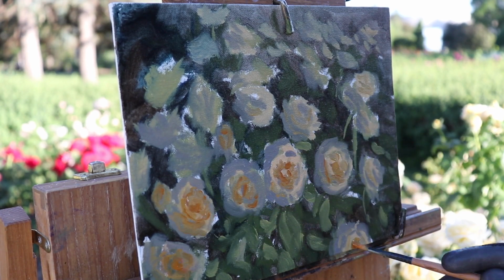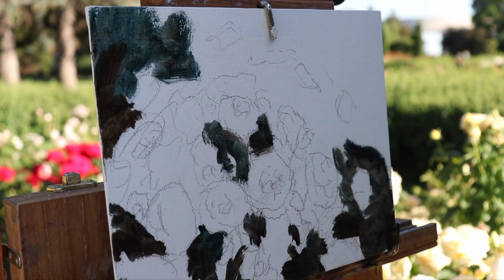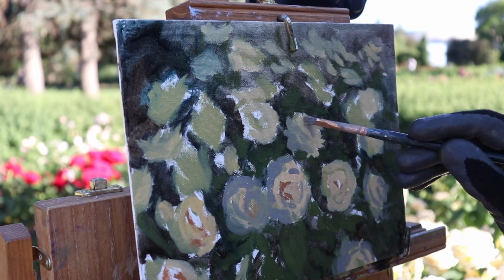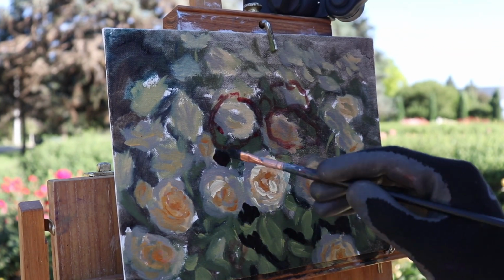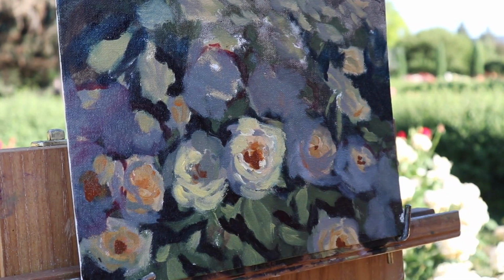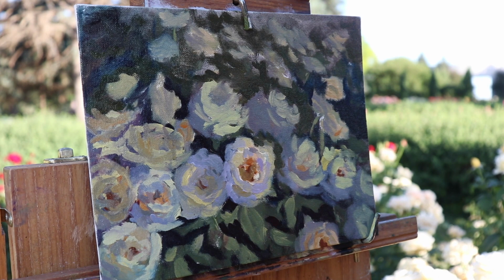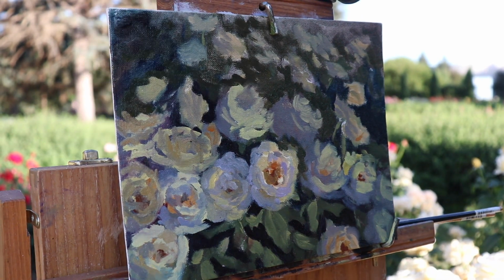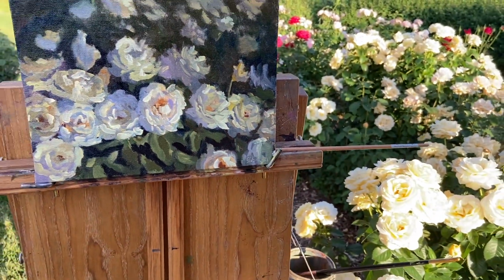The SECRET to Plein Air Painting Flowers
Today we're going to go on a plein air painting adventure to the local rose garden to plein air paint some roses. I'll walk you through my thought process on painting roses or any flower outdoors in this oil painting tutorial. You could use acrylic or any painting medium with these techniques as well. My main goal is to share how I break down the complexity of a beautiful scene and how there is room to correct errors and to push and pull until you find the form of the roses. I hope you guys enjoy it!

Timestamp
0:00 - Intro
0:06 - Drawing the correct shapes, and finding the shadows
0:30 - Shadow and Light in a Flower's form and the Color of Shadows
1:15 - Making Corrections, Moving shapes around, Redefining shadows
2:27 - Using the right brush, and the way to see a flower's form

Colors I used:
Titanium White
Sap Green
Alizarin Crimson
Burnt Sienna
Ultramarine Blue
Cadmium Yellow Medium
Quinacridone Magenta
Yellow Ochre
Oderless Mineral Spirits
Oil Painting Paper
Brushes I love

If you're new here my name is Danny Sabra. I am a self taught artist. I do a lot of oilpainting, pleinairpainting, gouache and watercolor painting, urban sketching, penandink drawing and many other things! I upload tips on paintingforbeginners and other subjects related to art and creativity. I like to do landscapepainting, plein air, alla prima, as well as portraits of people and animal portraits. I believe every person has a creative voice that matters. and my goal is to empower everyone to share their creativity with the world!

All are great with oil paint and painting in general

I hope this helps you on your art journey and inspires you to pick up a brush and paint! You have a voice that matters! Go be creative!